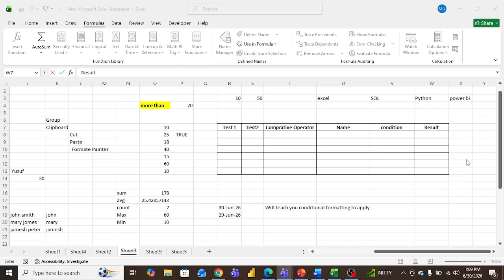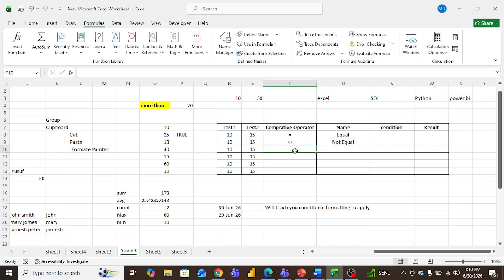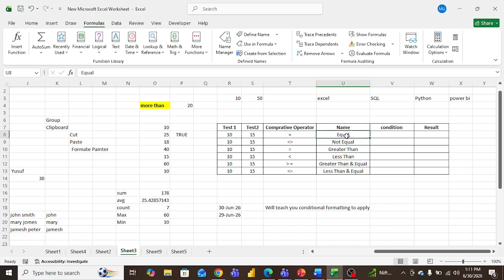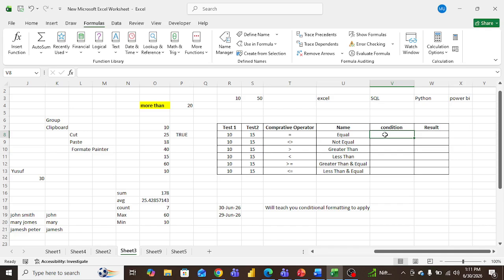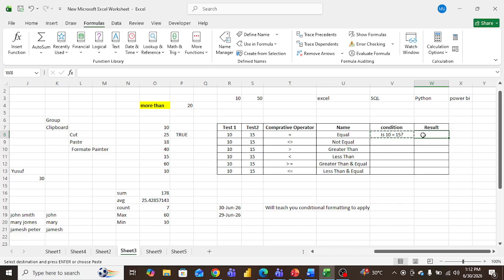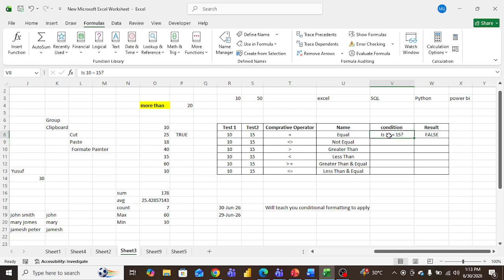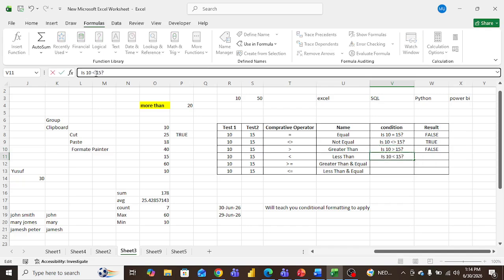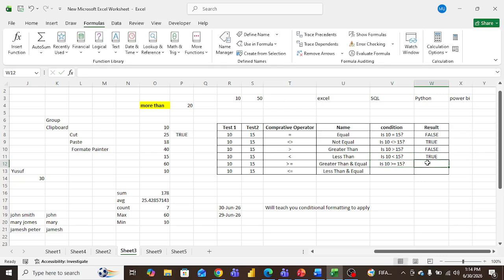Excel Comparative Operators Tutorial | Greater Than, Less Than & Not Equal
Master Excel Comparative Operators and take control of your data logic! In this tutorial, we break down exactly how to use symbols like Greater Than (Greater Than), Less Than (Less Than), and Not Equal (Not Equal) to create powerful logical tests in your spreadsheets. We walk through a practical comparison table to demonstrate how Excel evaluates different conditions to return TRUE or FALSE results.

Key concepts covered in this session:
Understanding the 6 core Comparative Operators (=, Not Equal, Greater Than, Less Than, Greater Than or Equal To, Less Than or Equal To).

How to build logical tests using Test 1 and Test 2 values.

Interpreting Results: When and why Excel returns TRUE vs. FALSE.

Real-world applications for conditional formatting and IF statements.

Video Titles
Matches your style

How to Use Comparison Operators in Excel | Master Excel | Live Class

Excel Logical Operators Explained | Comparison Table Examples | Live Class

Most engaging

Stop Guessing Excel Logic: Mastering Comparison Operators

The 6 Excel Symbols Every Data Analyst Must Know

Master Excel Logical Tests in 10 Minutes